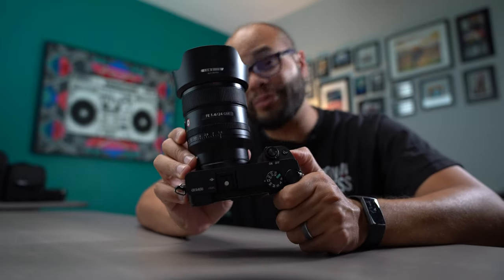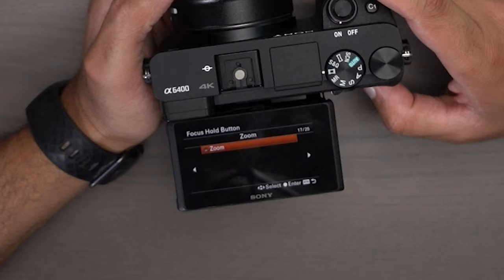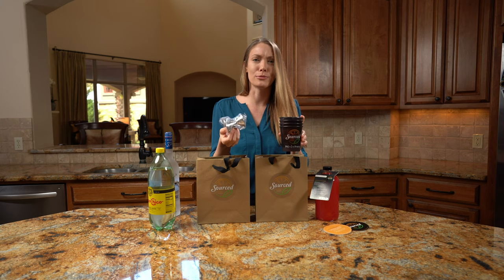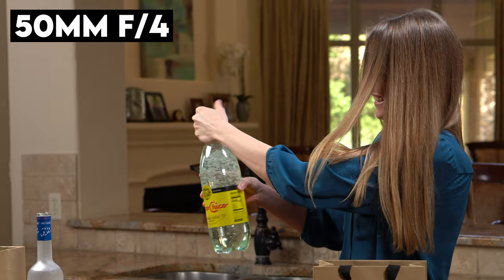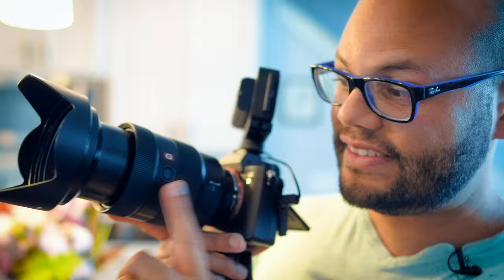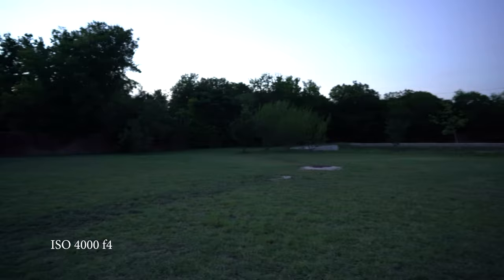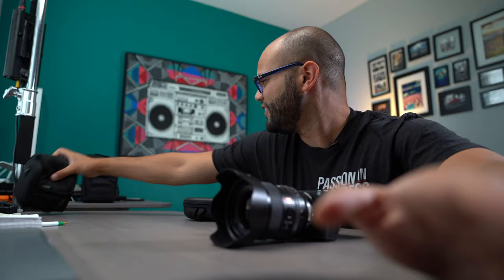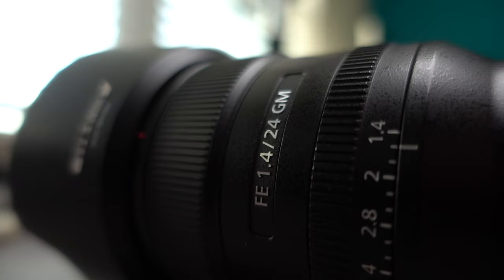Sony 24mm f/1.4 G Master Lens - A Review For Video Creators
Reviewing the Sony E-mount FE 24mm F1.4 GM Full Frame Wide-angle Prime Lens (SEL24F14GM), Black for video creators.

Sony 24mm f1.4 G Master Lens
Sony 20mm f1.8 G Lens

There is a none G master 24mm Sony makes-
Sony Sonnar T E 24mm F1.8 ZA E-mount Prime Lens
(but I think the price new is too close to the G Master that I would go for the G master)

Other 24mm Lens from competitors:
Rokinon 24mm f2.8
Sigma ART Lens 24mm f1.4
Tamron 24mm 2.8

0:00 Sony 24mm f/1.4 G Master Lens Review Intro
0:49 Aperture Ring and Focus Ring
1:47 Focus Hold Button
2:10 AF / MF Switch
2:35 Locking Lens Cap
2:57 F/1.4 is a pro and a con
4:08 F/1.4 is too much?
5:11 Perfect for getting your master shot
5:40 The YouTuber B-Roll  Video Lens
7:21 How is the Auto Focus on the Sony 24mm f1.4?
9:16 How is 24mm f1.4 in low light?
10:38 Why 24mm Prime makes you get creative
11:14 Does the 24mm the Optical Steady Shot?
12:00 One benefit no one talks about with f1.4
13:04 Is the Sony 24mm f1.4 worth $1,400?
14:42 Conclusion